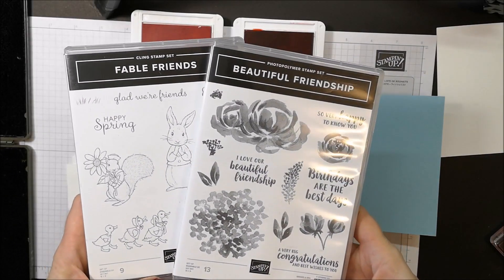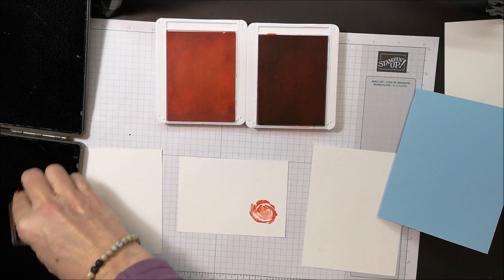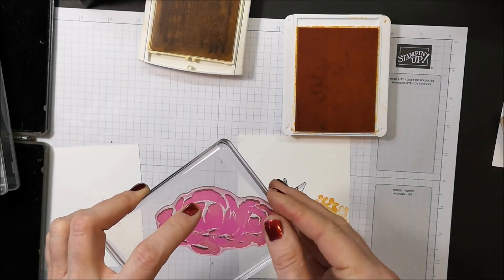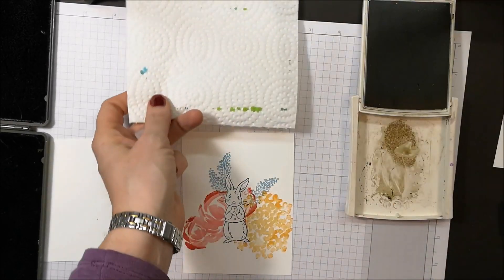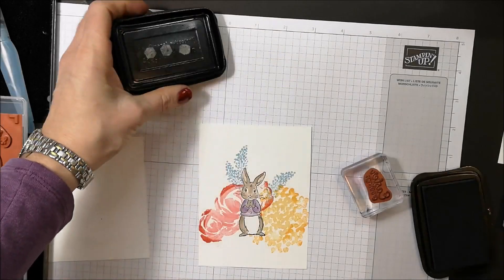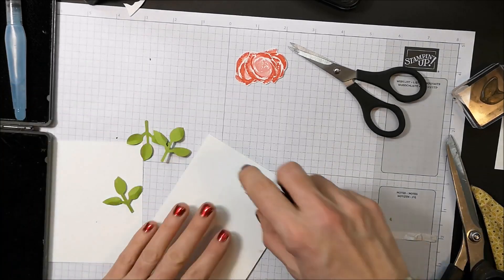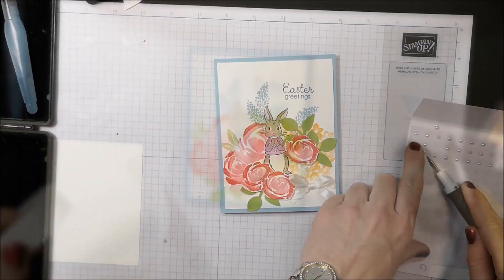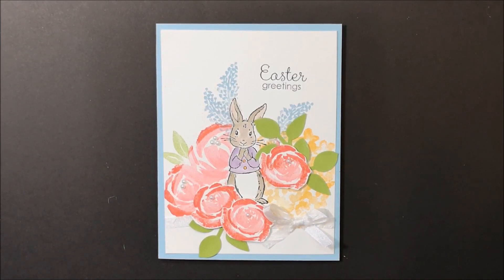Easter Card with Rock and Roll Technique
Have you heard of the "Rock and Roll" technique? I'm not referring to dance moves! It's a simple stamping technique that beautifully combines light and dark ink colours. This technique is not new, it's been around for years, yet surprisingly some of my stamping friends have never seen it. So, if that's you, I'm happy to introduce you to the "Rock and Roll" technique today! It's such a fun and easy way to add colour to your stamps!

Photos and details can be found on my April 7, 2020 blog post

To see more rock and roll cards, check out my "Triple Time" video from last year

HAPPY STAMPING!